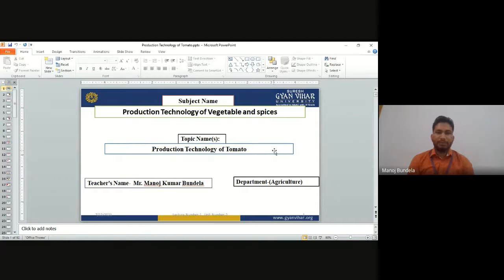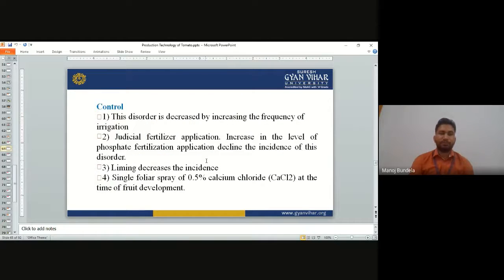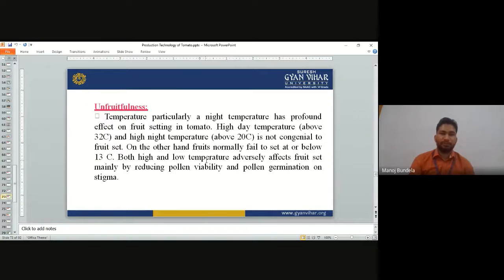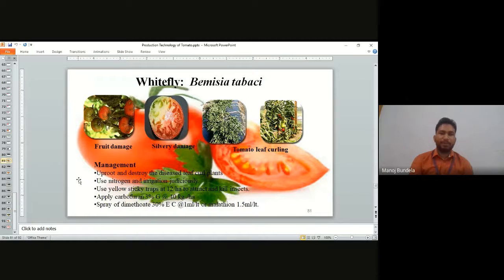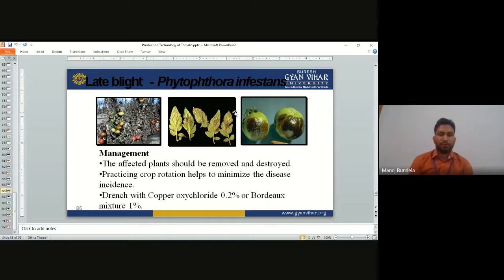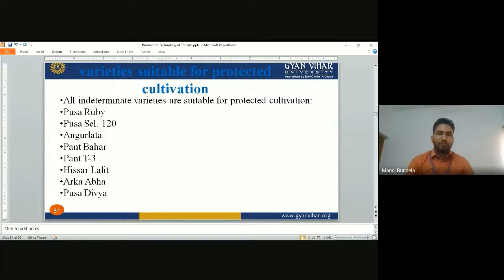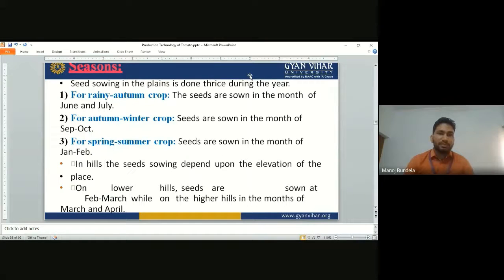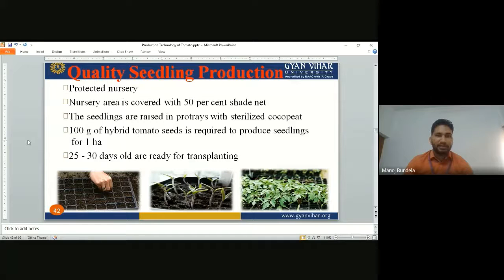Seed Production Technology of Tomato lecture by Mr. Manoj Kr. Bundela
Subject: Production Technology of Vegetable and Spices